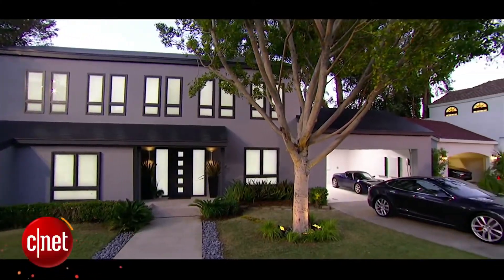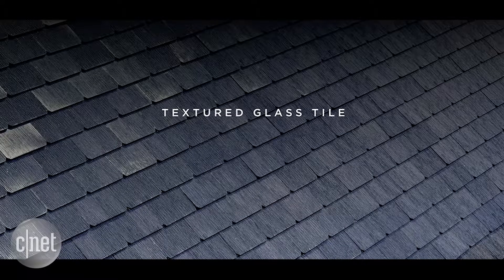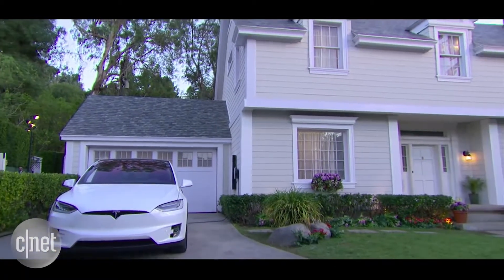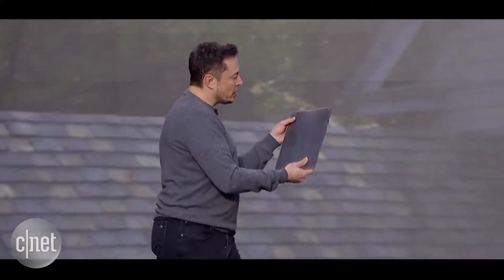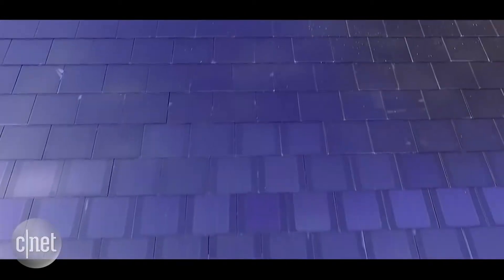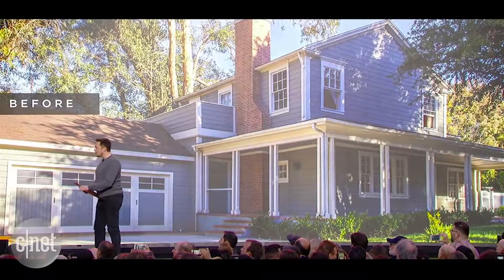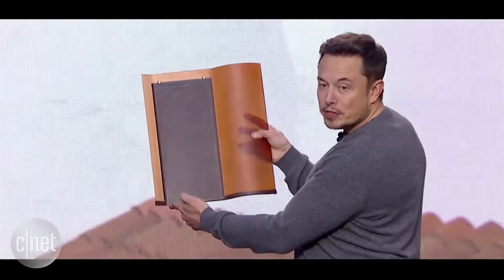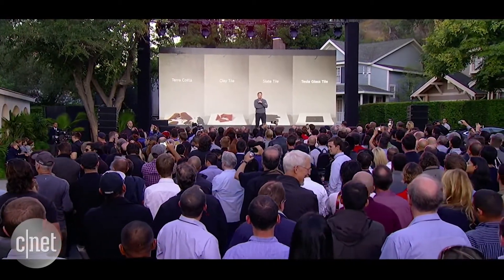Genteng Solar Panel Buatan Elon Musk - Tesla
Genteng ini dilengkapi dengan solar panel,